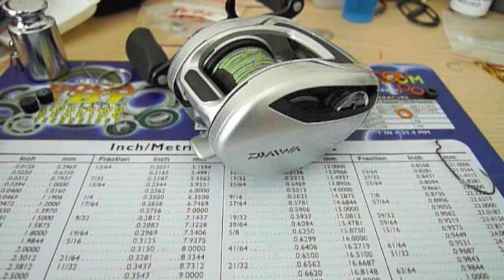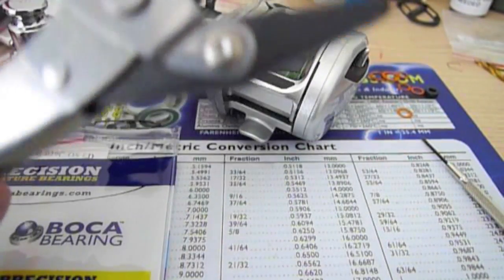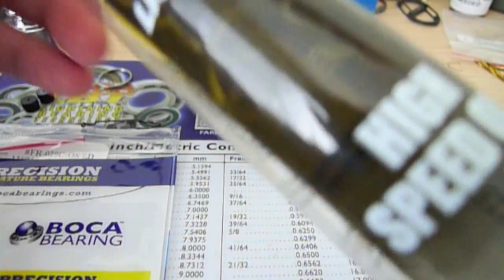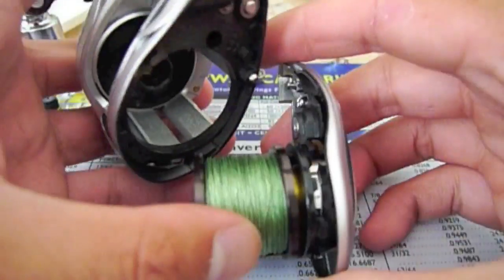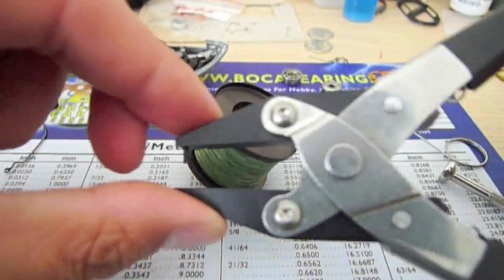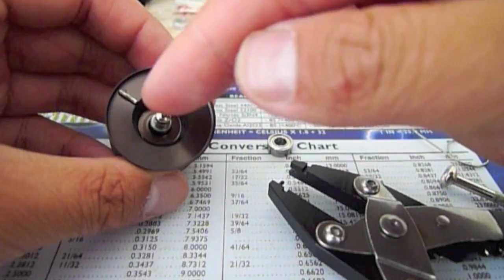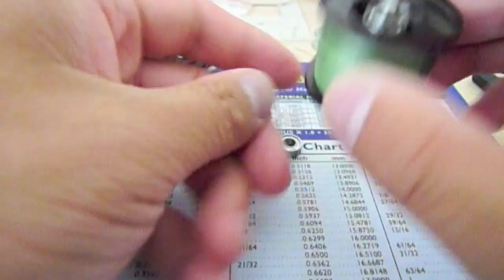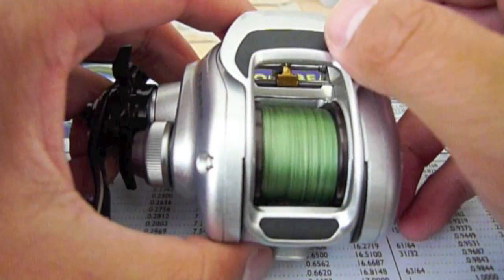Daiwa T3 Spool & Side Plate Bearing Upgrade Tutorial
To order

This tutorial shows you how to upgrade the spool/side plate bearing on your Daiwa T3.

What you need:

Small Screwdriver
Fishing Hook
Bearing Oil
Spool Pin Pliers from Boca